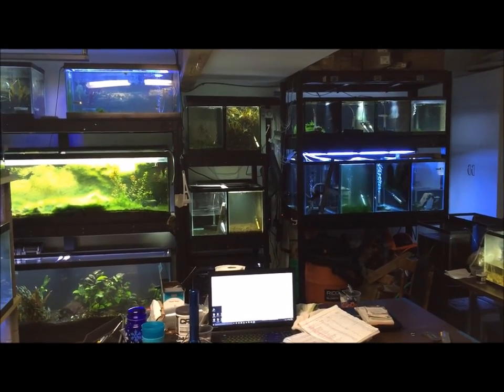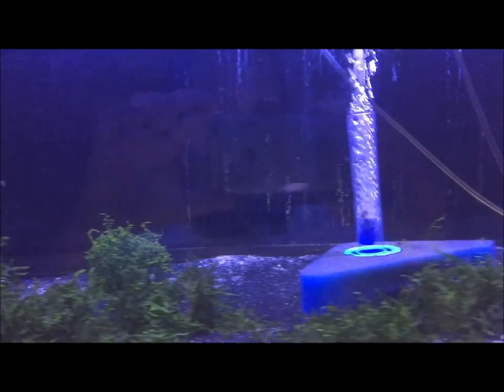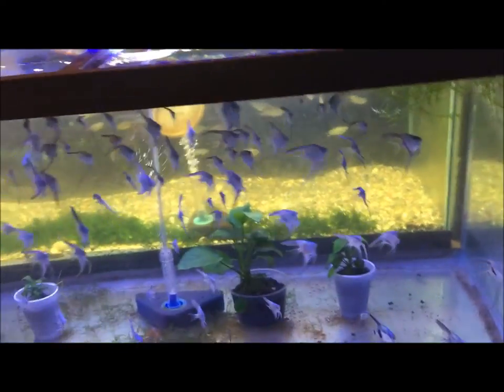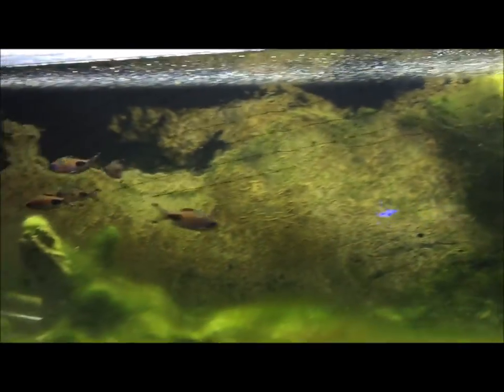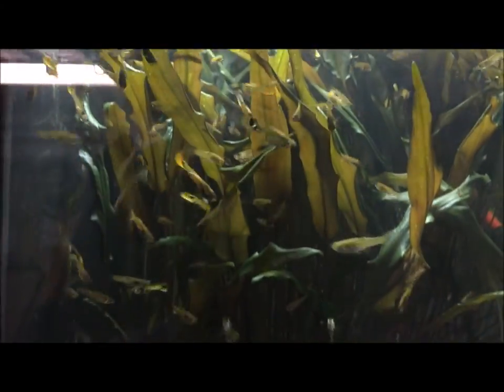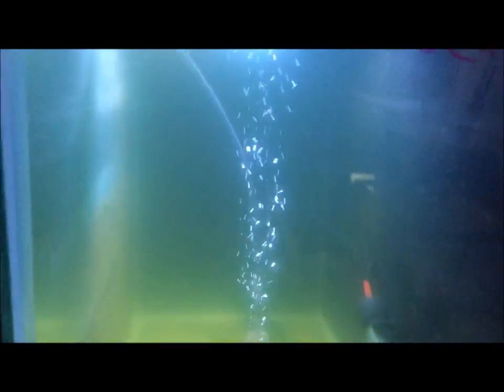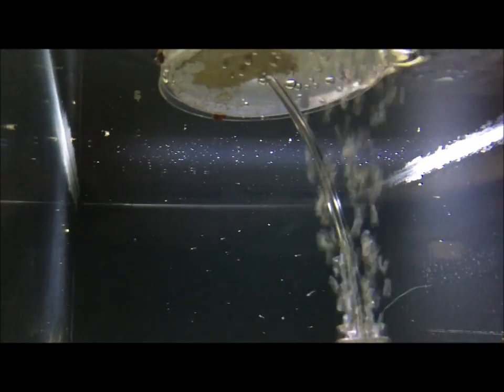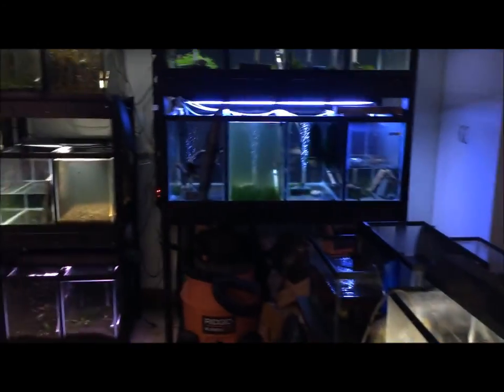Update 1 Garage Section. Fish Heavy! Section 2 of 4.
Lots of fish and babies in this section.

My personal aquatic journal group. Has my sales list and lots of pics and vids of my stuff.

8/18/2016